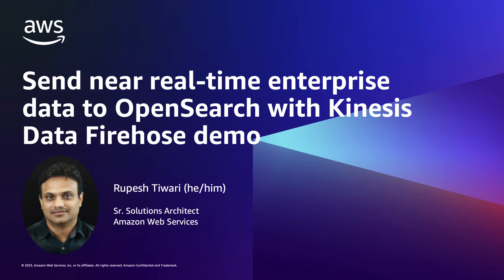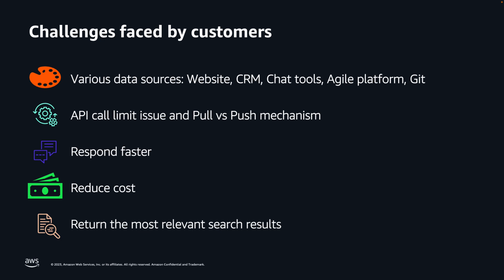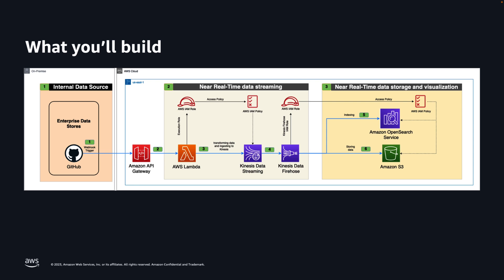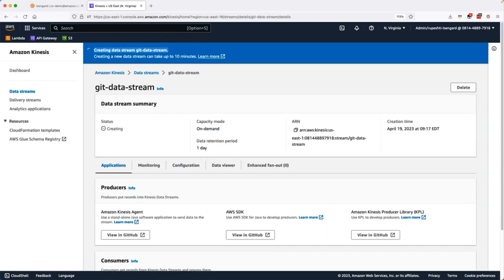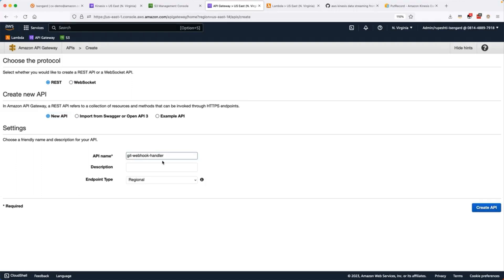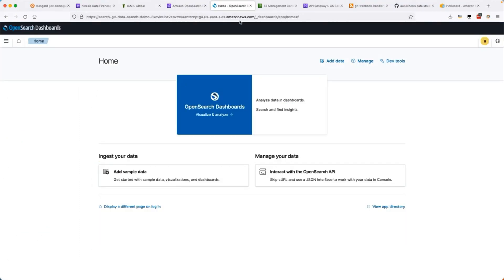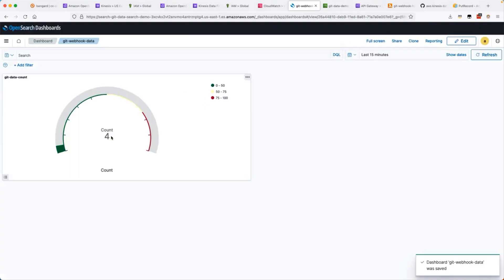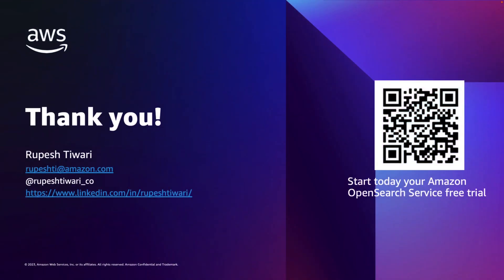Send near real-time enterprise data to OpenSearch with Kinesis Data Firehose: Demo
Watch this demo to understand the ability of Kinesis Data Firehose to capture and deliver enterprise data in near real-time to OpenSearch, and learn how leveraging Kinesis Data Firehose to stream data to OpenSearch enhances search capabilities, enabling organizations to extract valuable insights and make informed decisions in real-time.

As of February 9th, 2024, Kinesis Data Firehose is now Amazon Data Firehose.